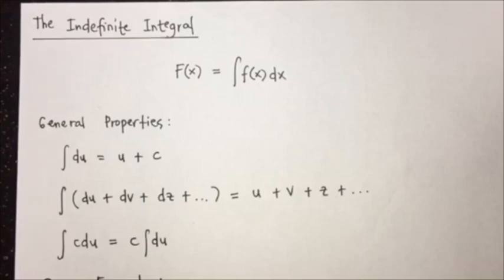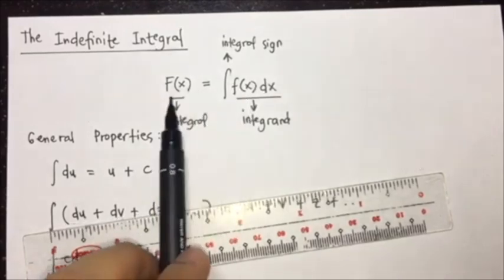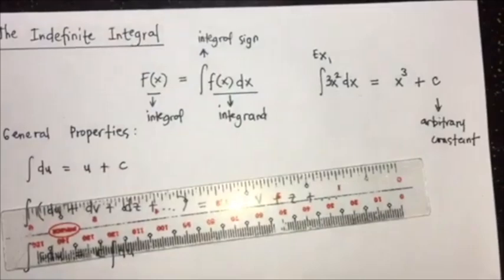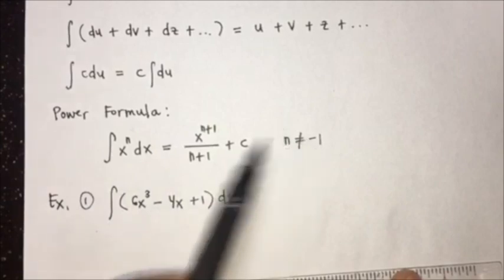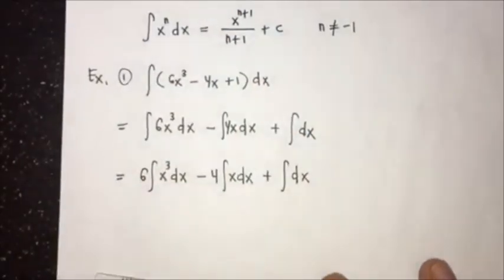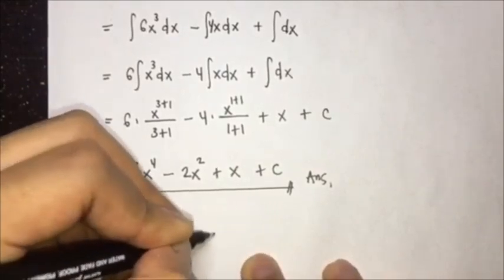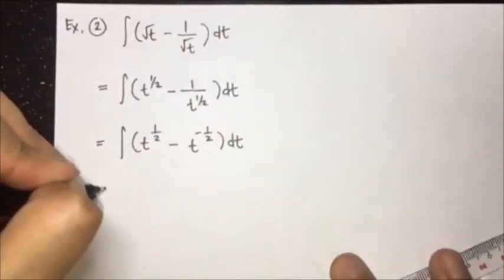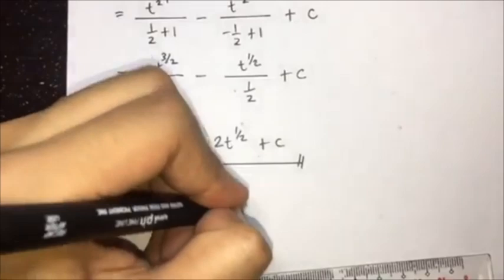Lesson 1: Indefinite Integrals